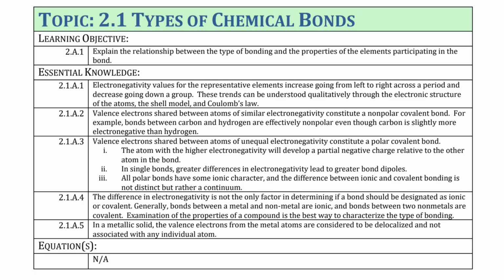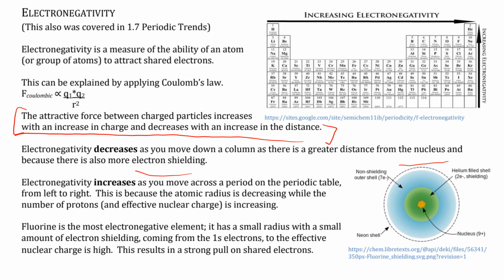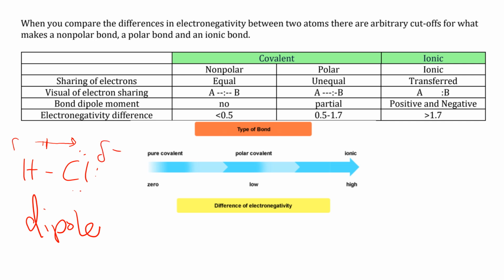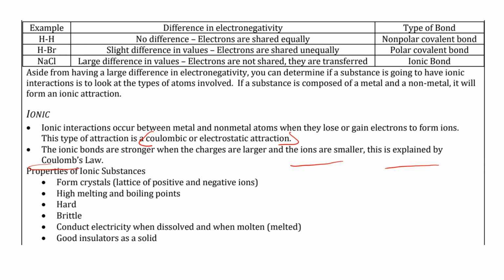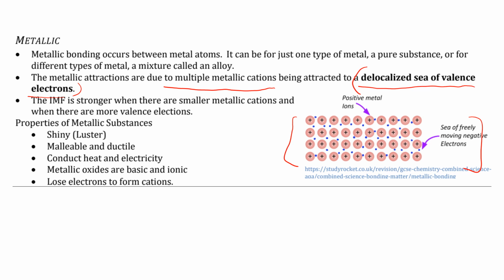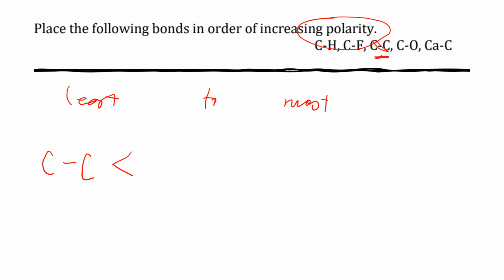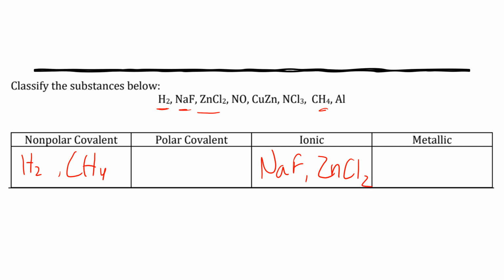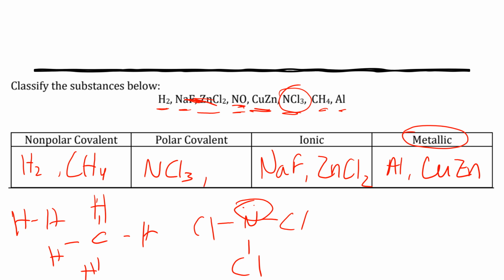AP Chemistry: Topic 2.1 Lecture - Types of Chemical Bonds